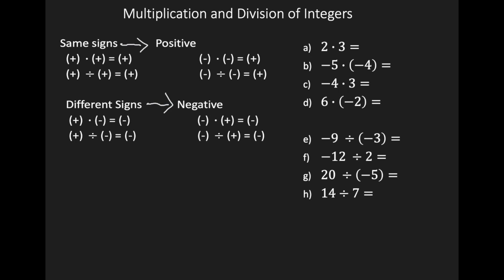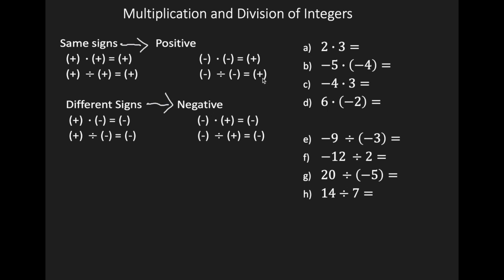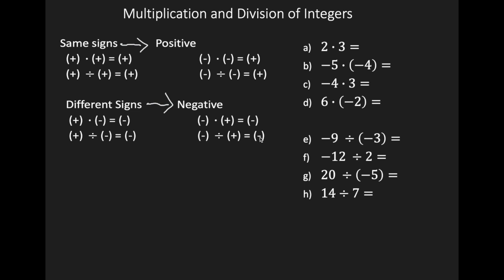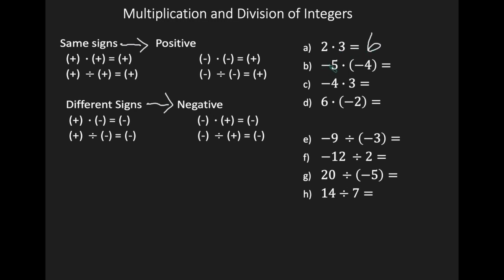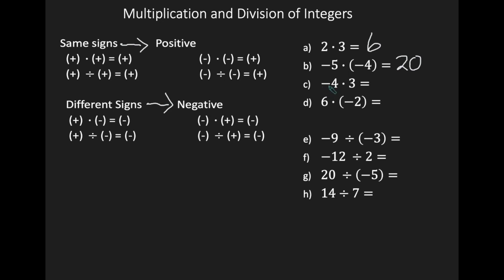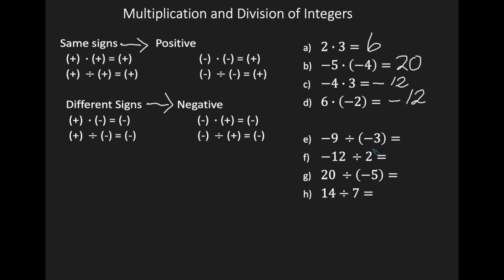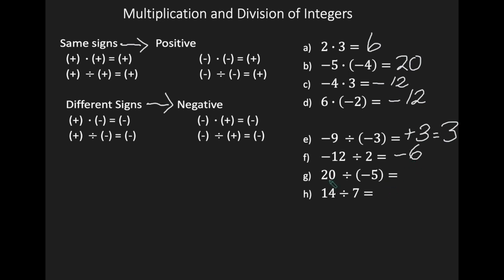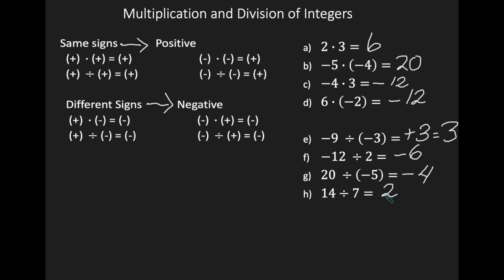Multiplication and Division of Integers| GED Math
This mini lesson focuses on the multiplication and division of Integers.